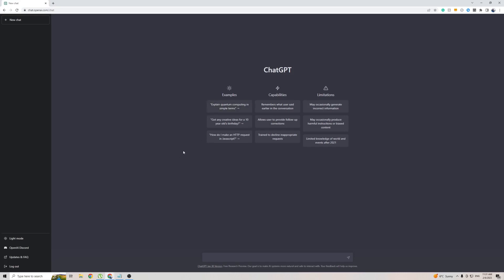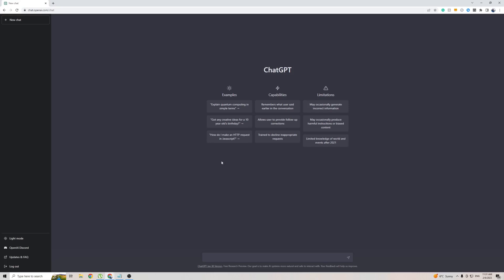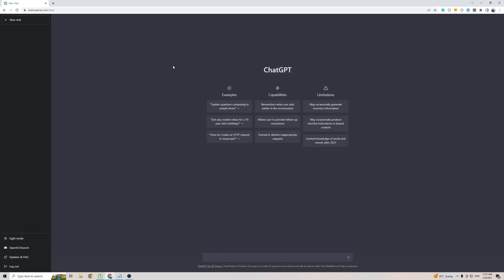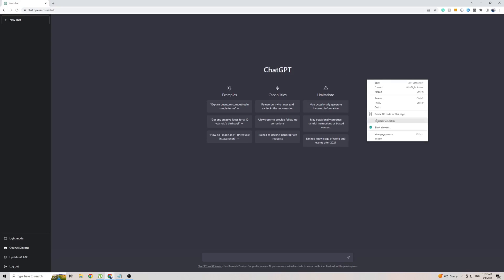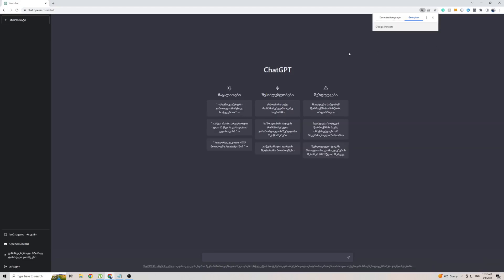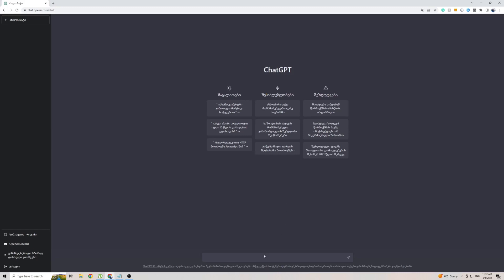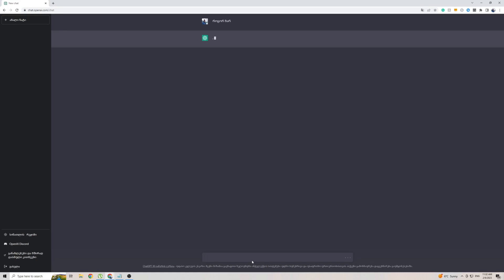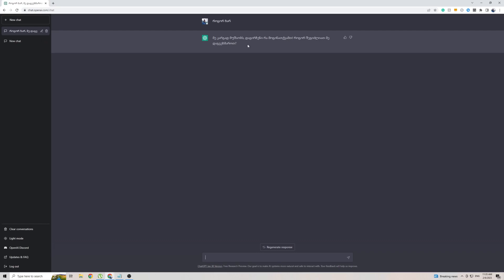How to Use Chat GPT in Georgian in 2024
In this short video, I'll show you how to use ChatGPT in the Georgian language.